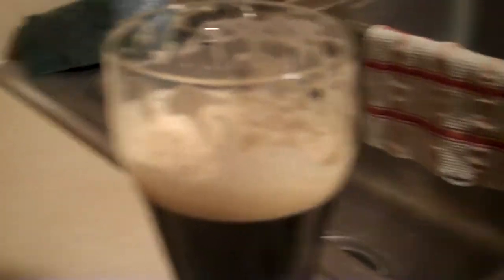no chill beer clarity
just want to show you that you CAN get beer clarity using the no chill method. After using the BIAB and no chill together, I'm totally convinced the Aussies are on to something.
Theres some good ideas going on from the land "Down Under"